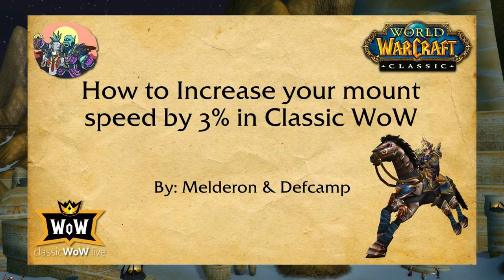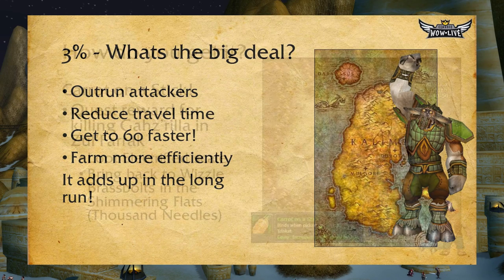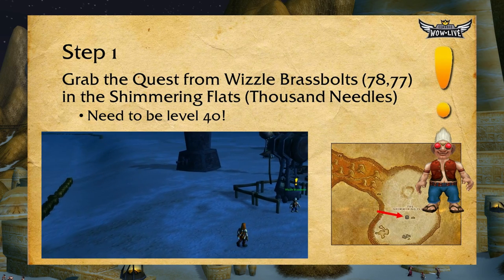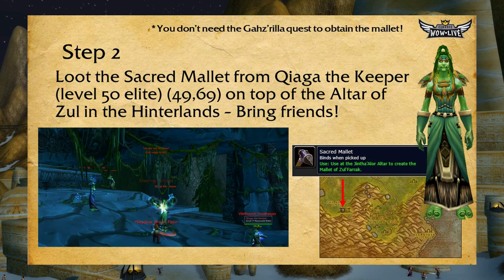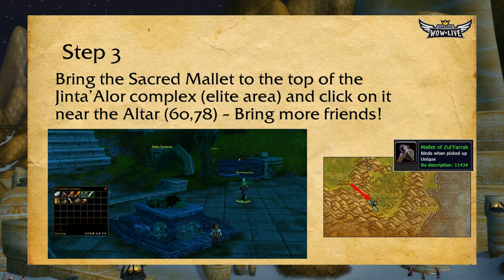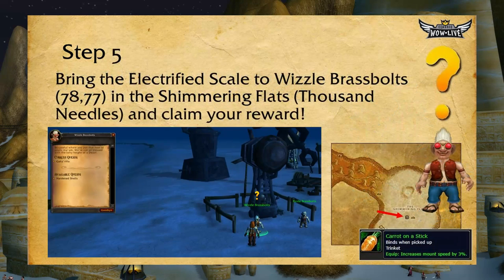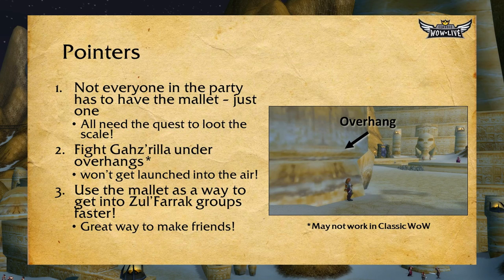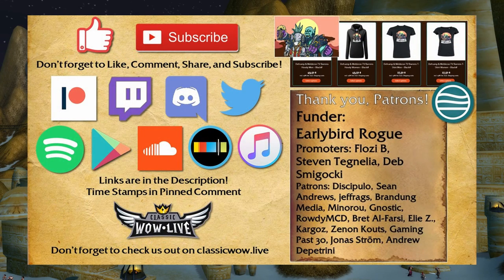Carrot on a Stick Guide | Classic WoW (Zul'Farrak Mallet)